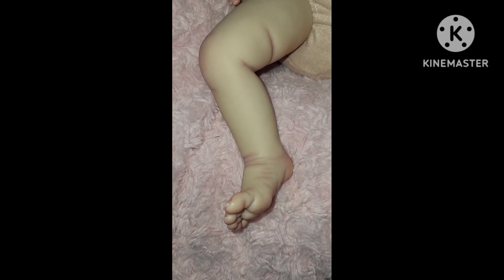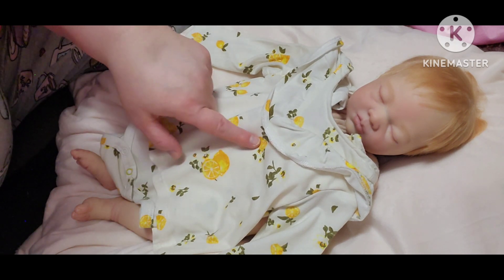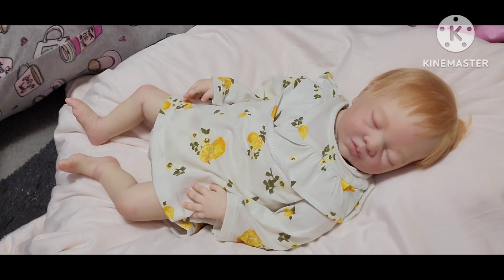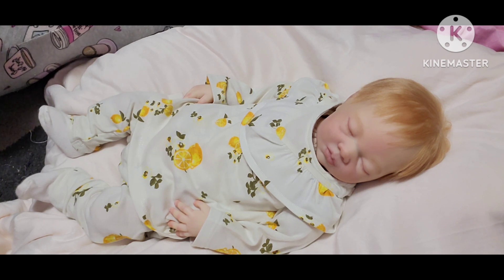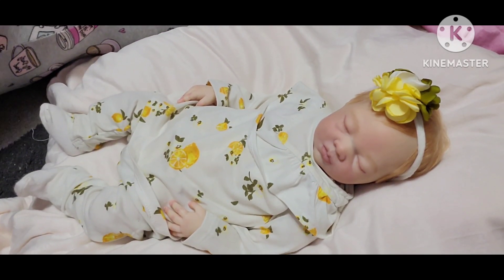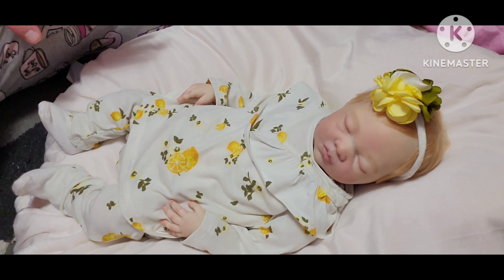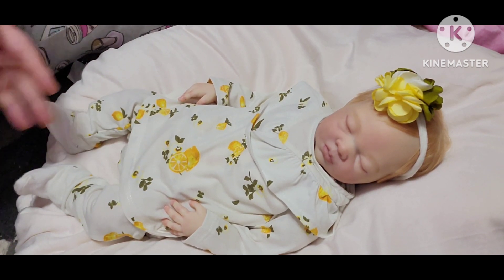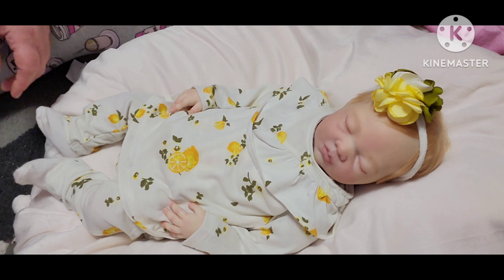Details, change and chat, name reveal, The chat is about something I am upset about.